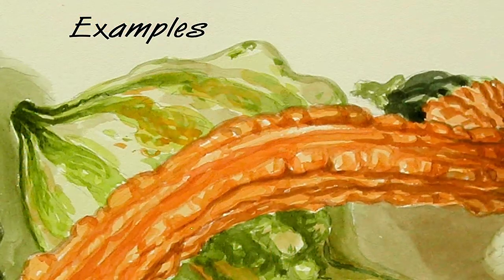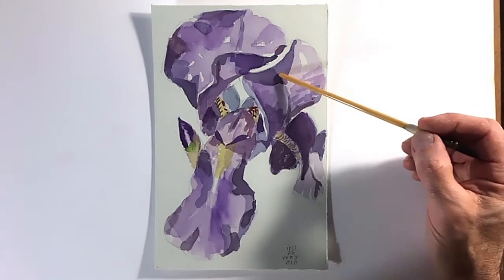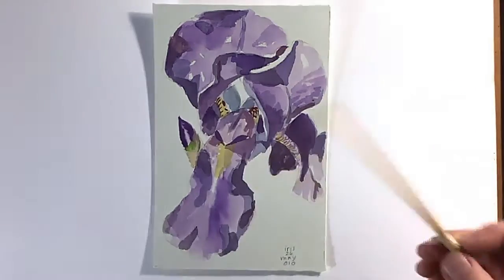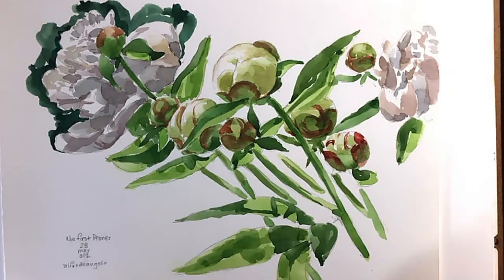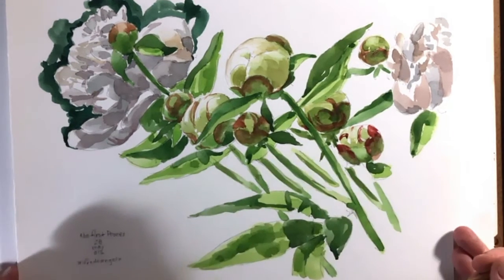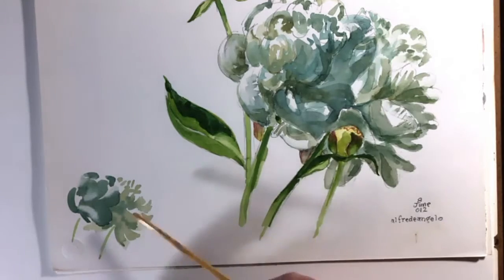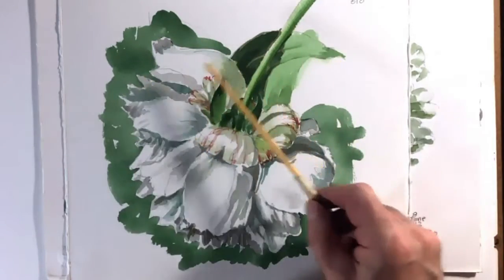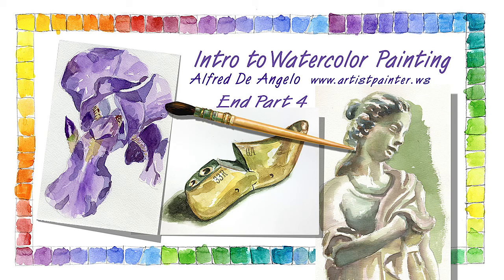Alfred De Angelo - Introduction to Watercolor Painting - Part 4 - 'Examples'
Part 4 in a series of five videos showing the fundamentals of Watercolor Painting. This video shows some examples of my Watercolor paintings.
If you want to try Watercolor painting for the first time, or if you've found using Watercolors intimidating, this video is for you.
You might also be interested in watching my video about 'Drawing with Water-Soluble Pencils'.